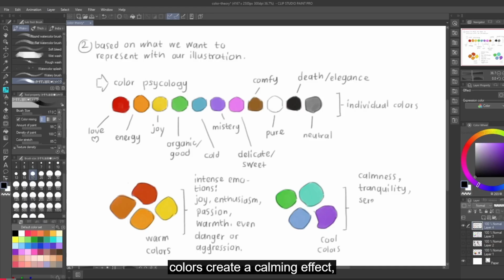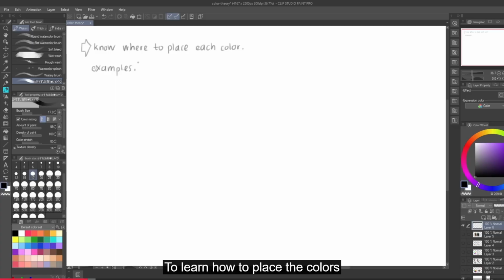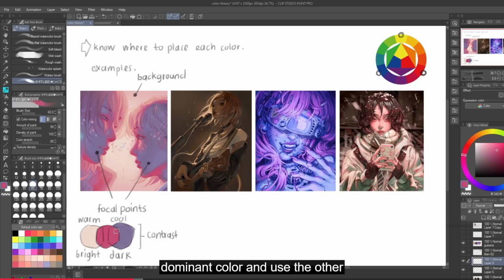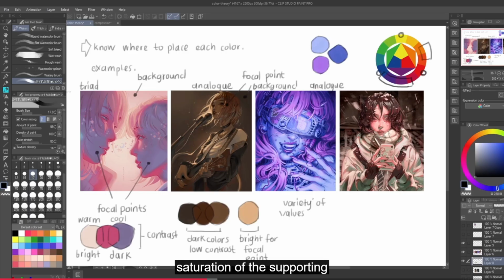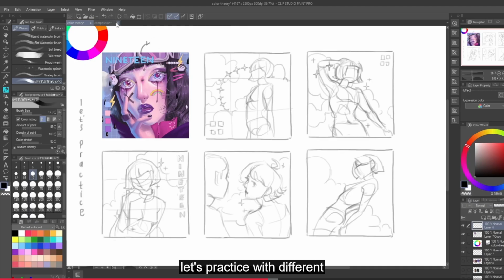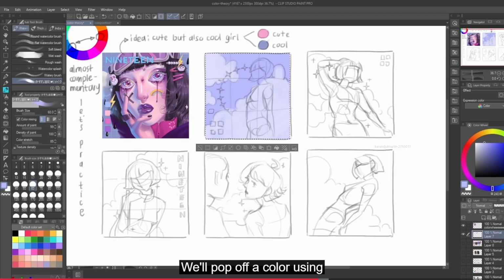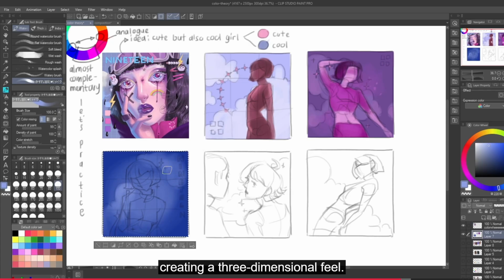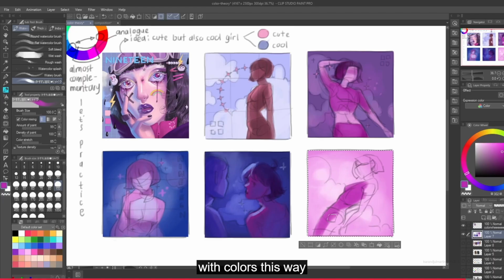11-2.Learning to Choose Colors